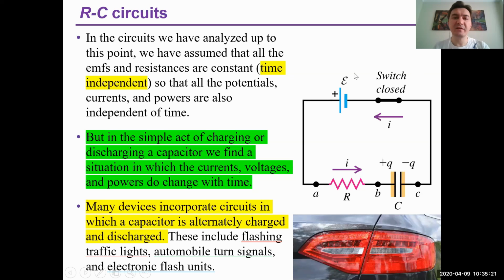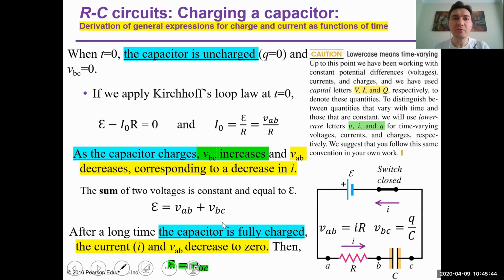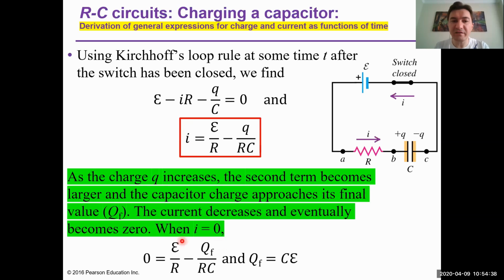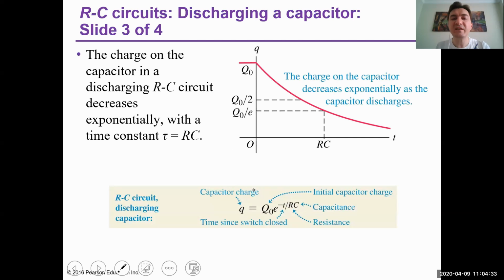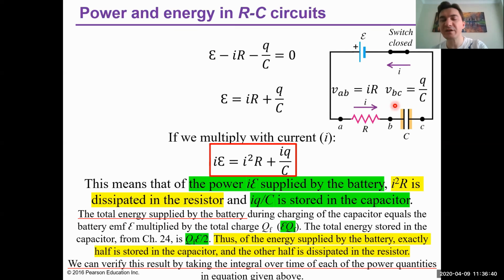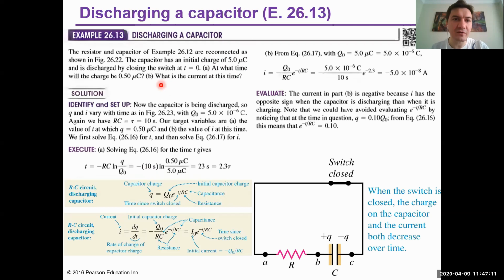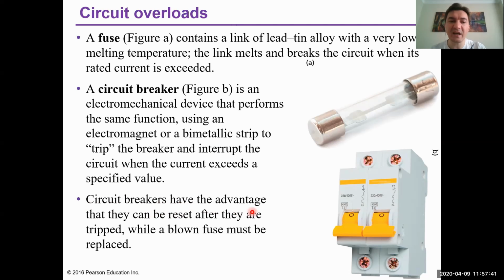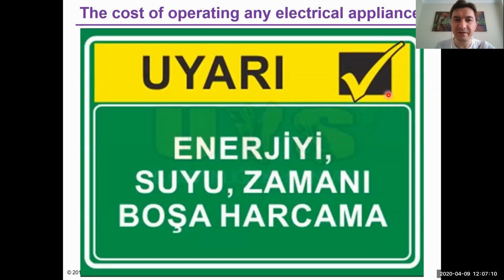University Physics - Chapter 26 (Part 2) R-C Circuits, Charging/Discharging Capacitors, House Wiring